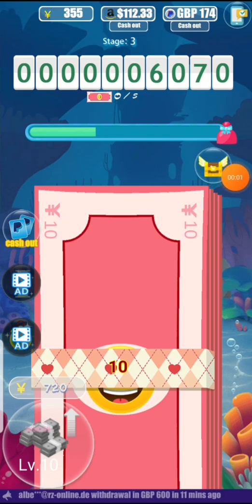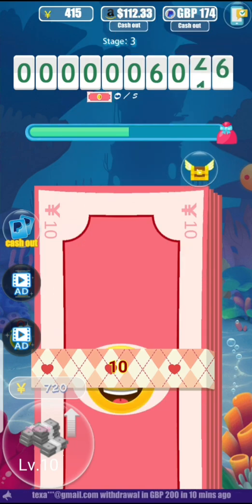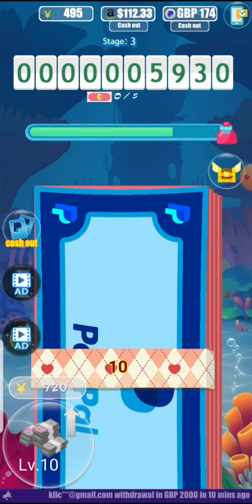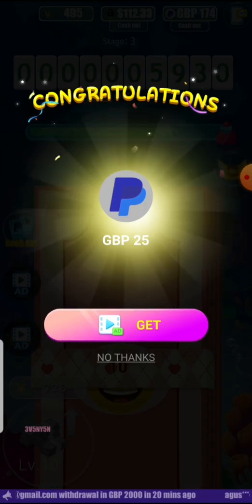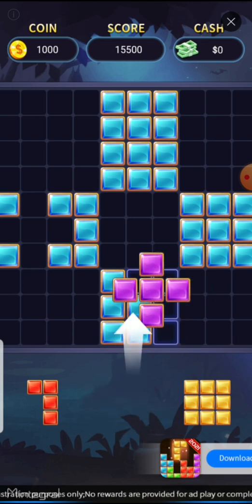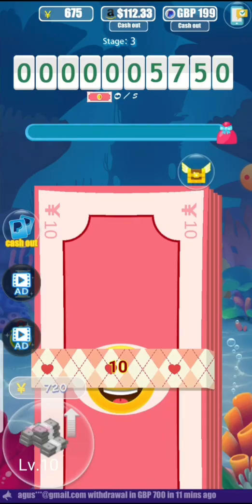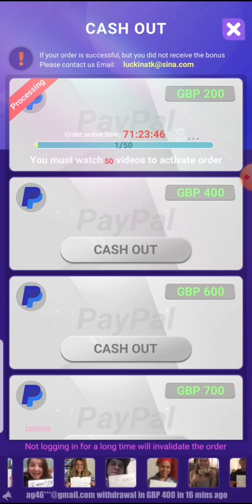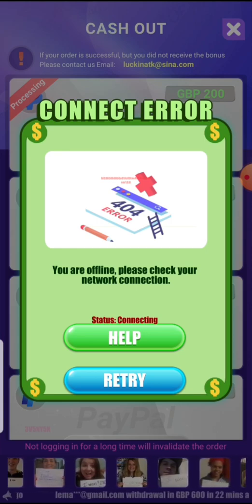Click Money Ocean APP REVIEW! IS IT LEGIT? GET-RICH-QUICK SIMULATION!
🔥 But before joining, learn how to maximize earnings with high-paying offers

💸 Legit Cash Rewards - Start Earning Today! 💸

Hey everyone! Looking for a reliable way to earn extra cash? This app is the real deal! While it might take some time to accumulate decent rewards, users are consistently making over $100 by completing a variety of tasks.

✨ Why You'll Love It:

Legit and Reliable: Proven to pay real cash and crypto!

Diverse Earning Options: Surveys, videos, offers, and more.

High-Value Offers: Some tasks pay over $100 each.

Crypto Payouts: Get paid in your favorite cryptocurrencies.

Secure Platform: Trusted by a large community of earners.

Don't miss out on this genuine opportunity to earn extra income. Click the link, start completing tasks, and watch your earnings grow!